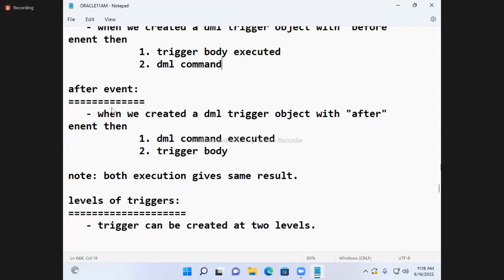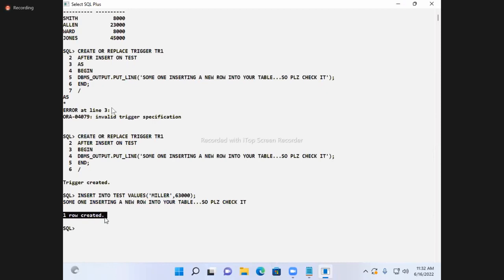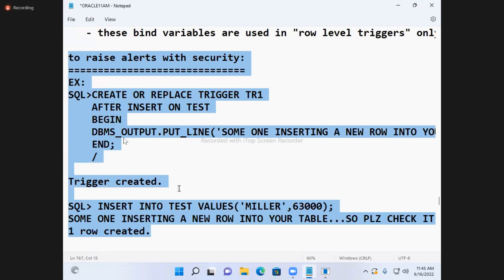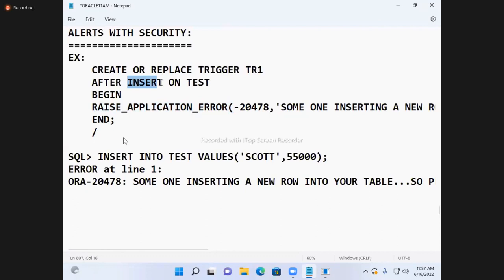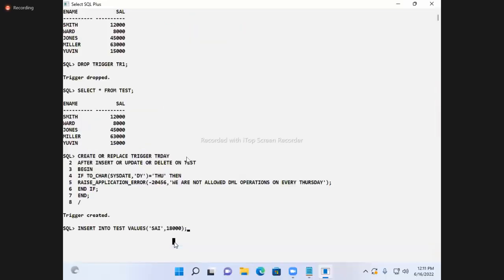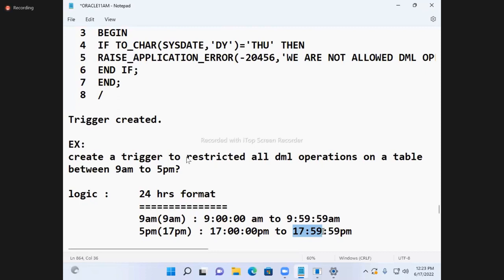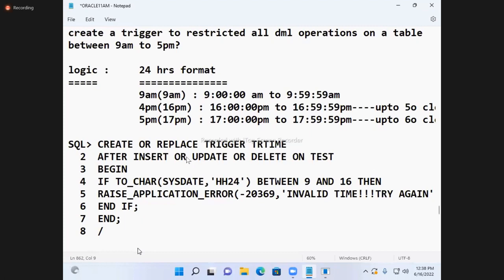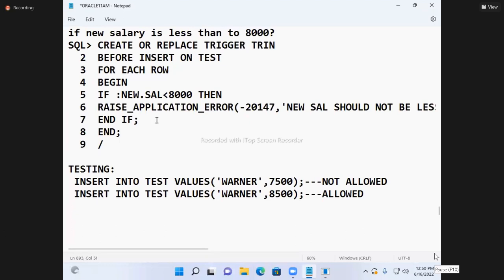oracle database sql Dbms 23 oracle